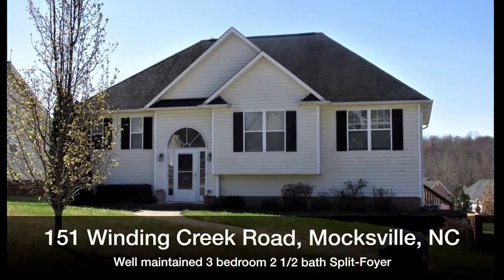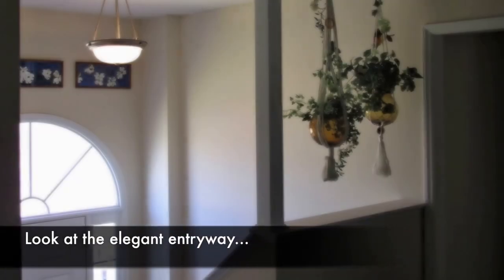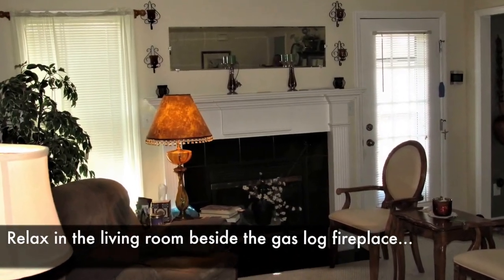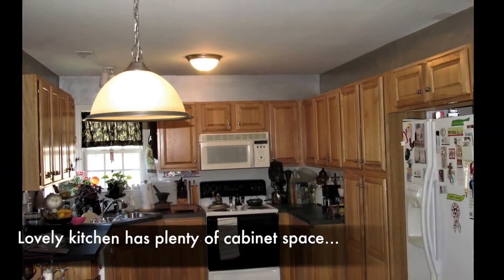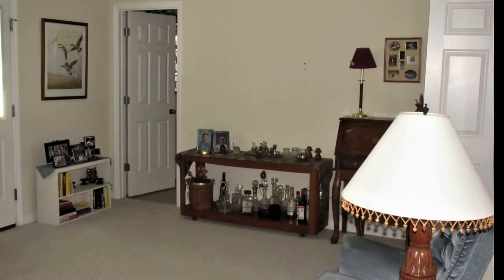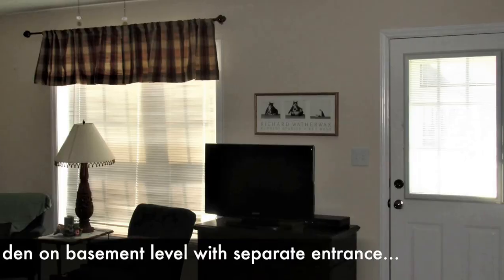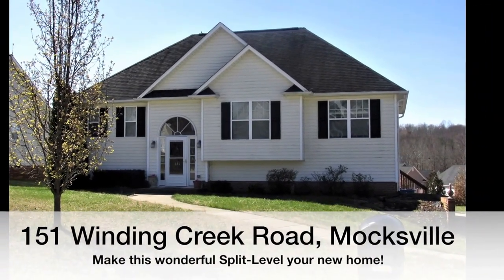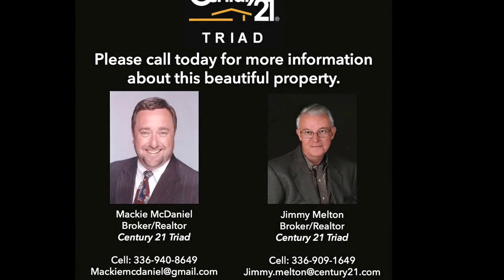SOLD: Charleston Ridge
151 Winding Creek Road, Mocksville, NC in Charleston Ridge.
Well maintained 3 bedroom 2 1/2 bath split-foyer. Large upper LR with gas fireplace, Master Suite with garden tub/separate shower/walk-in closet. Kitchen appliances and W/D remain. Den and bonus room or office on basement level. Two car attached garage. Convenient in town location, minutes from shops and restaurants.